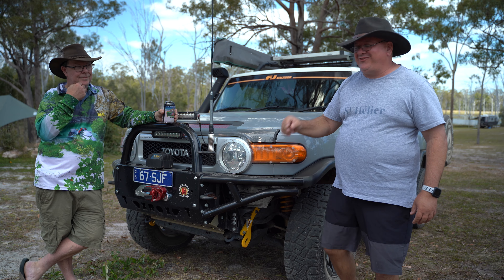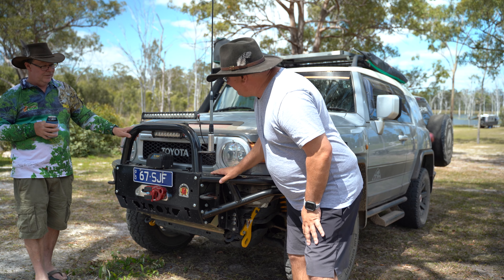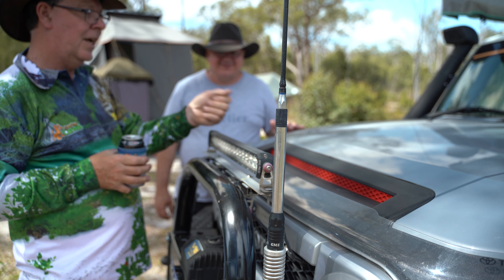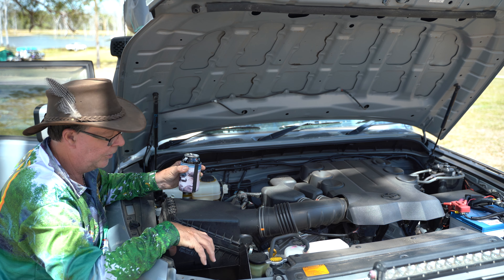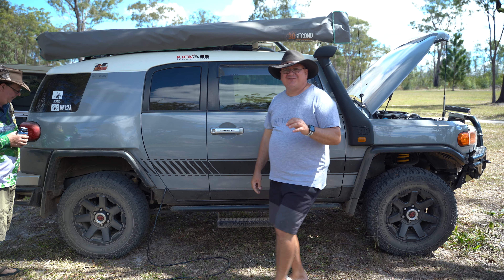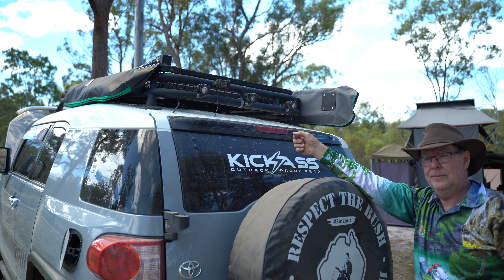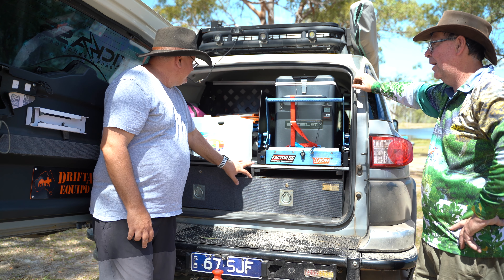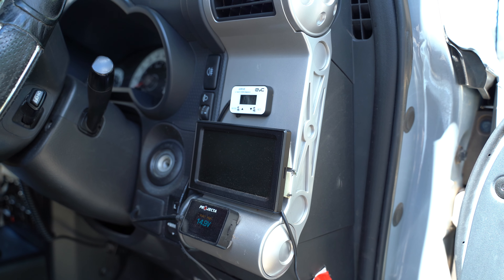FJ Camping and Touring’s Toyota FJ Cruiser Walk Around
Todays video we take a look at Youtube channel FJ Camping and Touring Touring rig which is a Toyota FJ Cruiser.  Stephen and Annie have modified there FJ Cruiser to suite there style of touring and camping.

Be sure to check out Stephen and Annie's Youtube page,   FJ Camping and Touring.